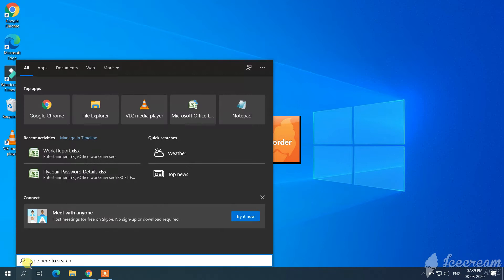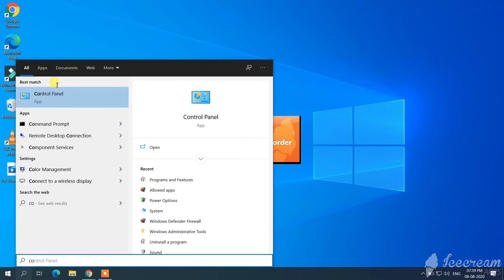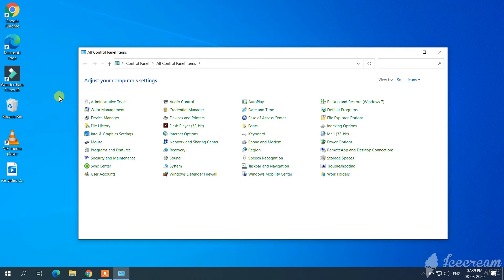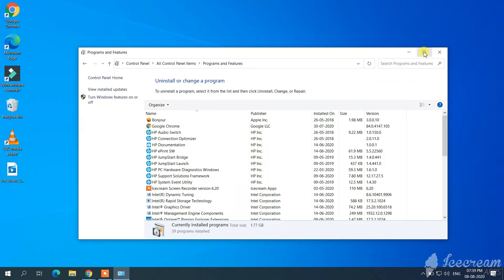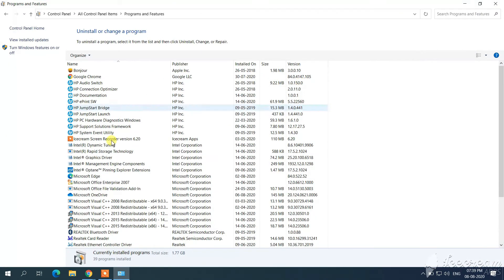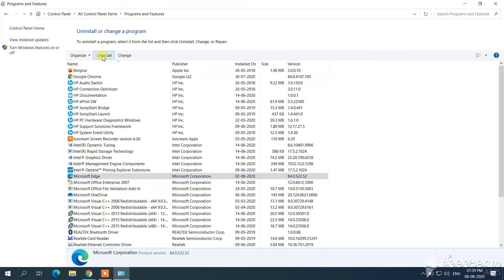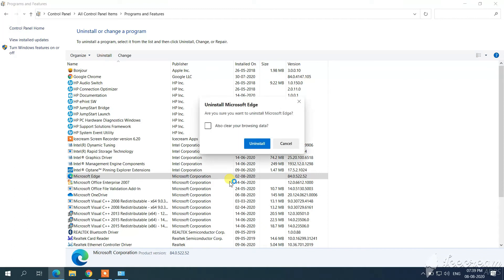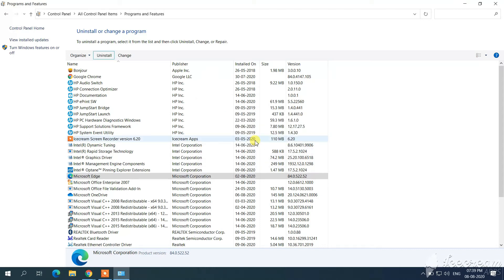{Fixed} How to remove microsoft edge from windows: Uninstall edge browser using control panel 2021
Learn to how to remove microsoft edge from windows and follow the steps to uninstall edge browser from your windows pc:

Video summary:

Go to the control panel
Click on the "Programs and features"
Find the microsoft edge exe file
Click on that in top bar there will be option Uninstall
Tap on "Uninstall" to remove the edge
Now click on the yes

So for how to uninstall microsoft edge from windows you can perfrom the above steps.